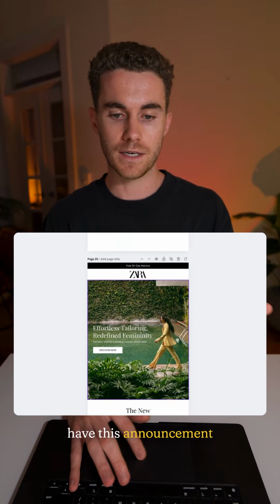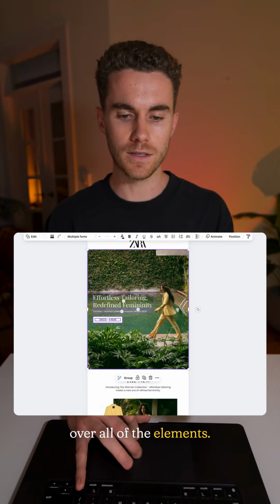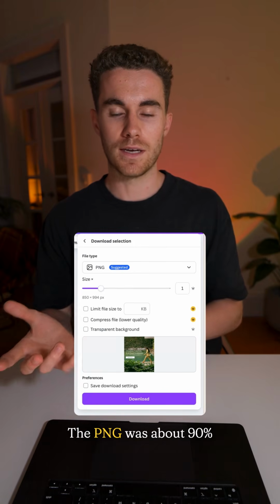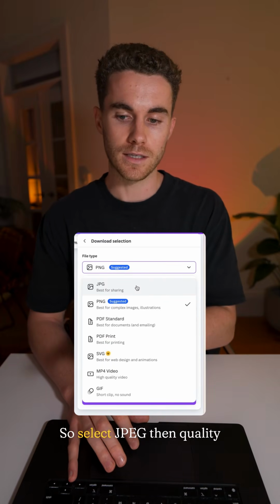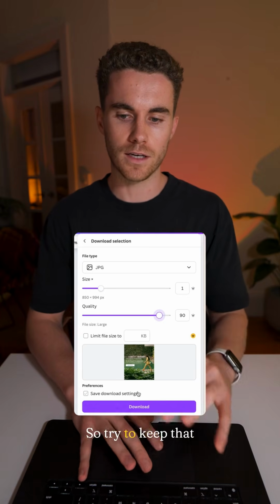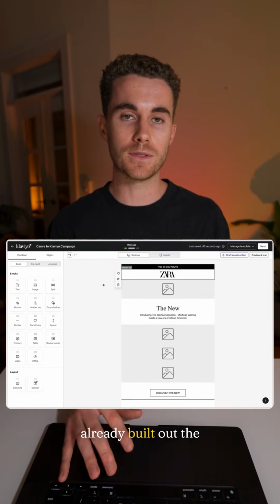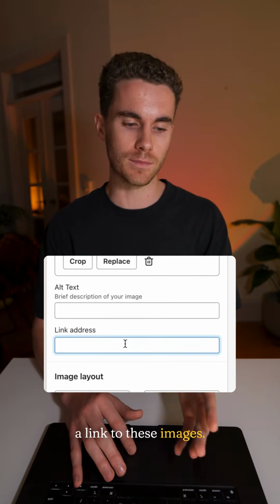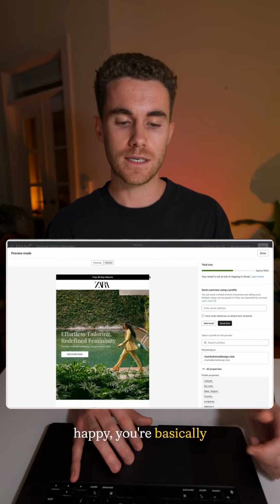How to turn Canva designs into Klaviyo email Campaigns